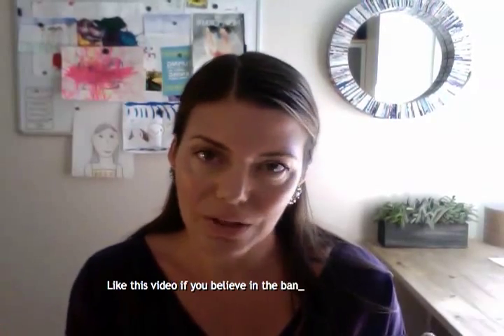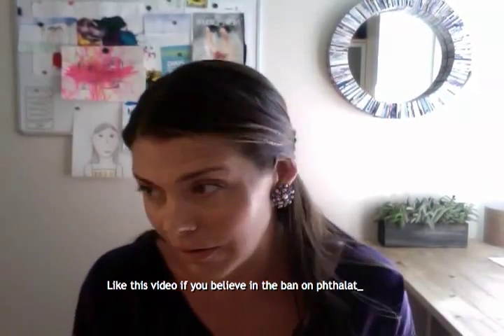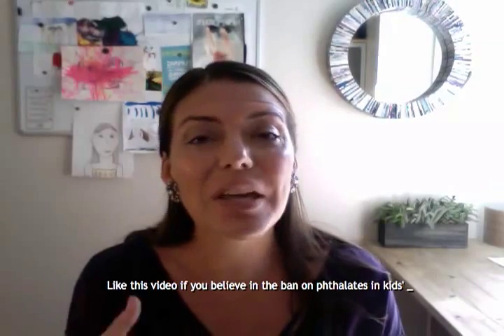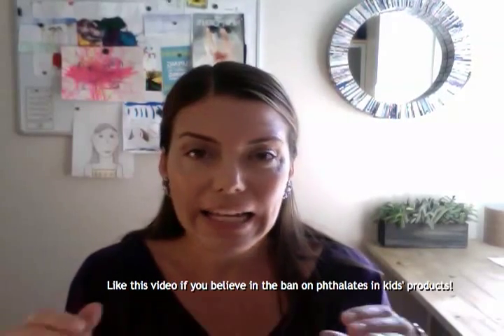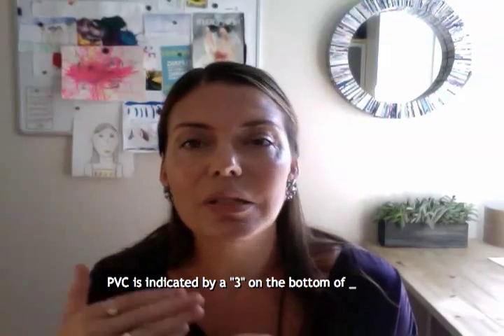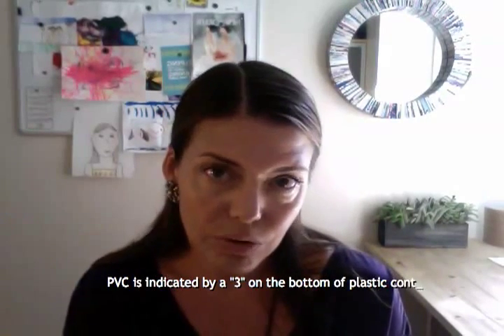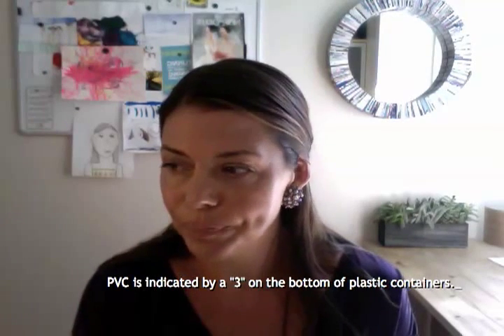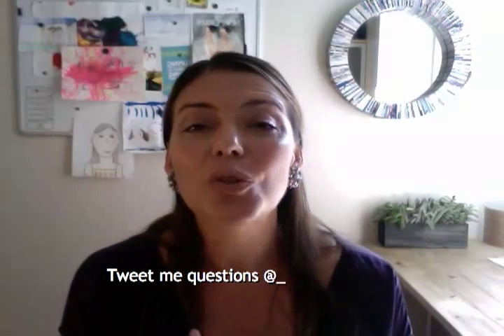What The Heck Is A Phthalate (And How Do I Pronounce It)?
Phthalates are found in everything from perfume to PVC, and they mess up your hormones, among other more serious problems. Who needs that? Here are a few quick tips to get phthalates out of your life for good!